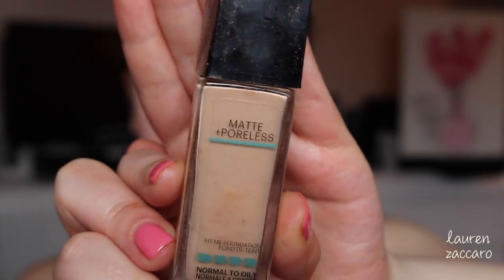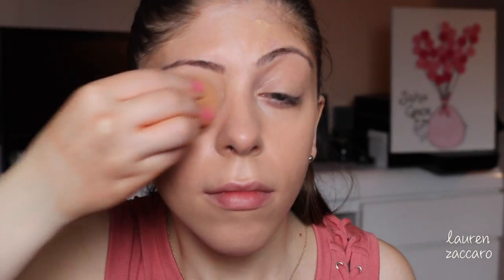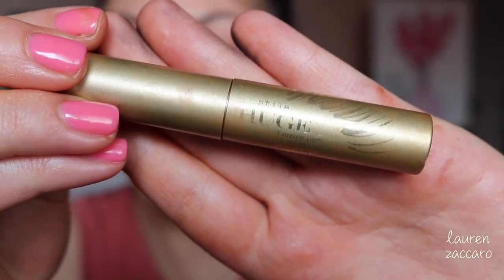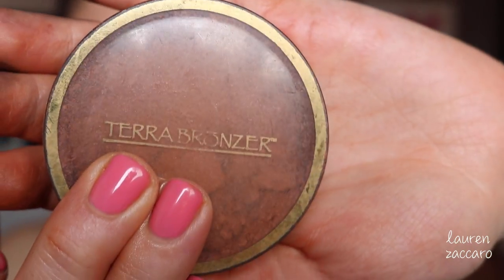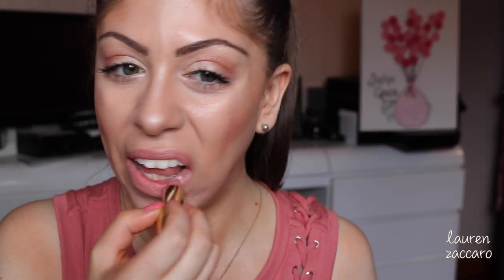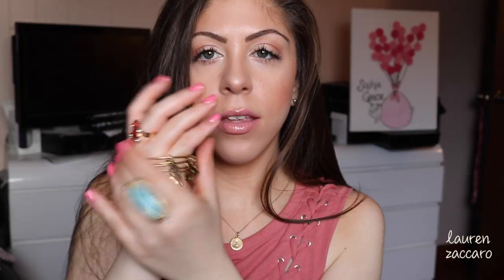SUMMER GLOW - GET READY WITH ME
Hey guys!!!Today's video is a get ready with me - IN A FOREIGN PLACE because I spent the weekend in Queens at my parents house! I had a tiny mirror to work with but I think the look was a success. So many bloopers at the end, too! Shout out to my parents and pup, MAX, love you guys and thanks for letting me take over the spare bedroom to film (:

ALL PRODUCTS USED ARE LISTED DOWN BELOW (: !

Products Used:

F A C E -  P R E P

Moisturizer : Cetaphil SPF 50
Primer: Smashbox Photo Finish

Foundation: Maybelline Fit Me Matte + Poreless
Concealer:  Tarte Shape Tape - Light
Setting Powder: Maybelline Fit Me Setting Powder -Translucent
Bronzer: Terra Bronzer
Contour: Benefit Hoola
Blush: Bobbi Brown Duo Blush
Highlighter: Lorac Mini Palette

E Y E S/ B R O W S

Mascara - Stila HUGE lashes
Lower Lashes - They're Real by Benefit
Brows: BH Cosmetics Flawless Brow Trio
Eyelids: Lorac Mini Palette & Bobbi Brown Duo Palette

Lipstick: Milani Matte Innocense
Lipglass: NYX Butter Gloss - Eclair

S E T T I N G  S P R A Y
Mario Badescu -Aloe, Herbs & Rosewater Facial Spray

The End.